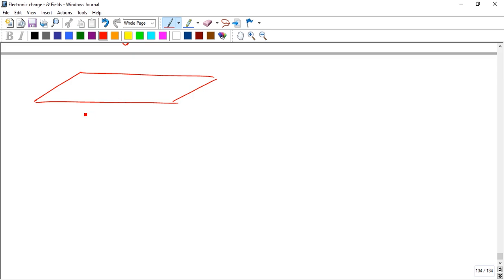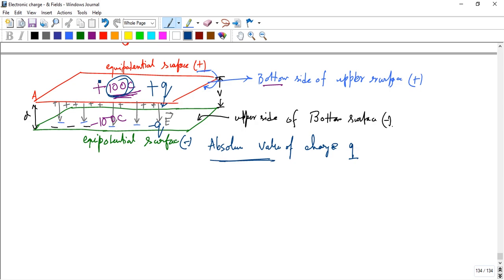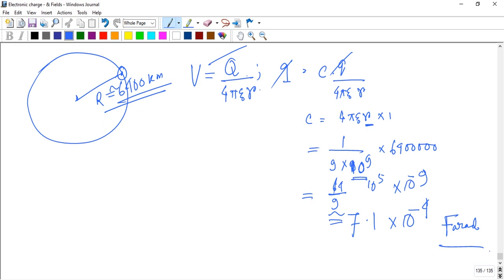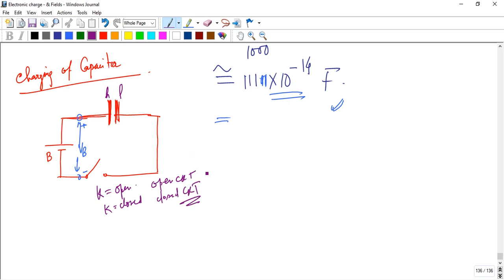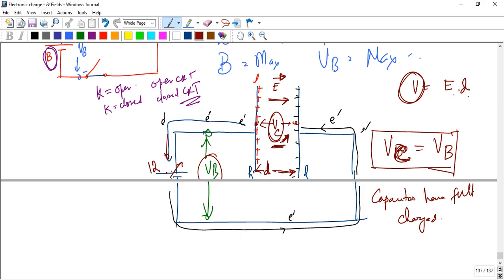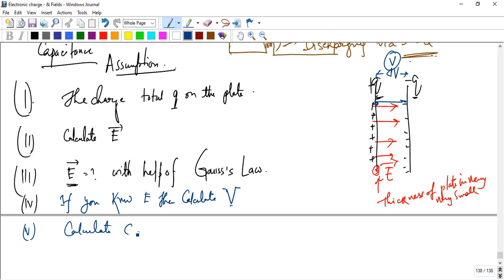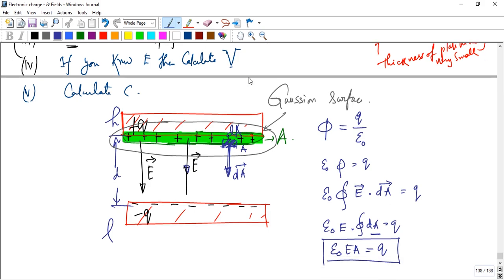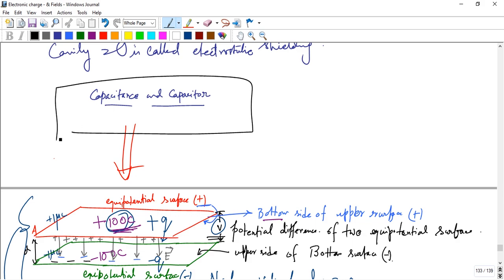Capacitor & Capacitance - Basics Explained | Class 12 Physics | JEE | NEET | CBSE | ISC | Lec -20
🔥 Master the Basics of Capacitor & Capacitance - Class 12 Physics (CBSE/ISC/JEE/NEET) 🔥

In this video, we’ll break down the fundamental concepts of Capacitor and Capacitance for Class 12 Physics students preparing for CBSE, ISC, JEE, & NEET. Learn the definition, working principle, derivation, and important formulas with clear explanations and practical examples.

📌 Topics Covered:
✔️ What is a Capacitor?
✔️ Definition & Derivation of Capacitance
✔️ Parallel Plate Capacitor Formula
✔️ Applications in Real Life & Exam Questions

🔗 Useful Links:
📚 Download FREE PDF Notes → [Your Link]
📢 Join Our Telegram Channel → [Your Link]

Class 12 CBSE/ISC Physics Students

Teachers & Tutors looking for simplified explanations